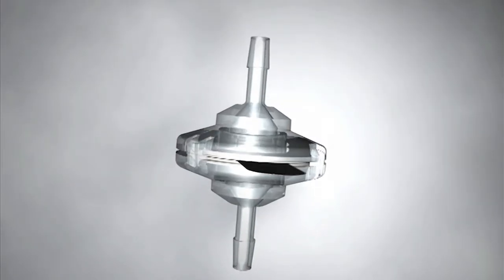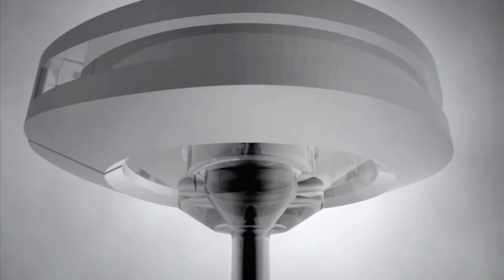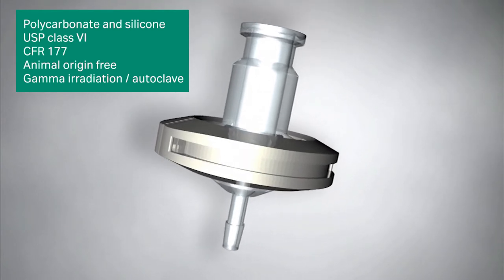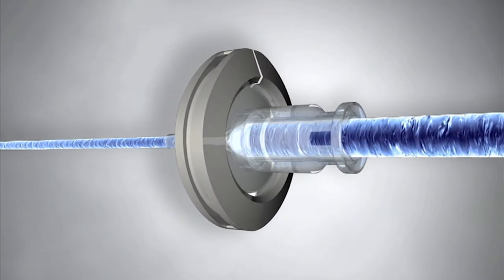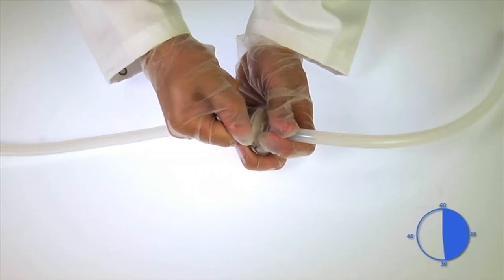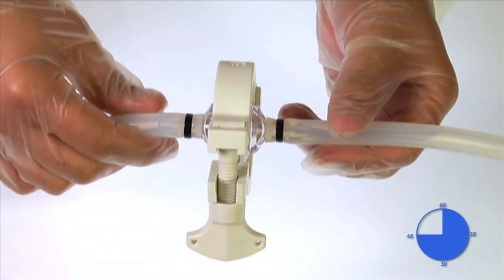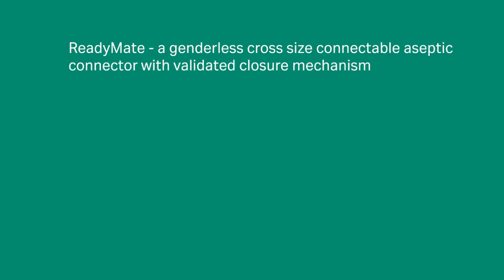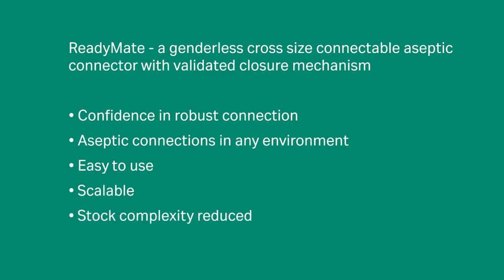ReadyMate™ disposable aseptic connector: Product overview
ReadyMate Disposable Aseptic Connector (DAC) provides connections for high-fluid throughput and offers a secure, simple, and economical connection for upstream and downstream applications. DAC connectors can be autoclaved or gamma radiated, and can be part of a sterile circuit. The connectors can be used to connect unit operations and assemblies. DAC connectors and their components are manufactured in compliance with the current Good Manufacturing Practices (GMP) of the FDA and ISO 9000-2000.